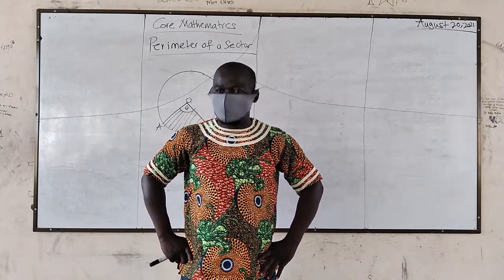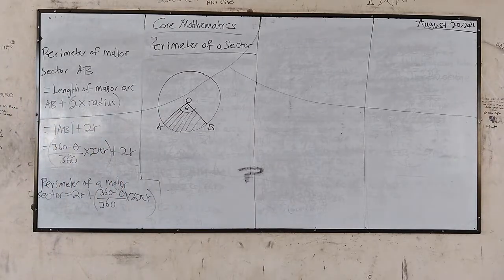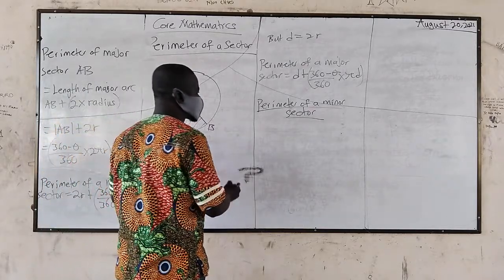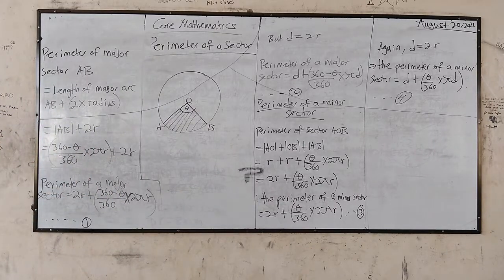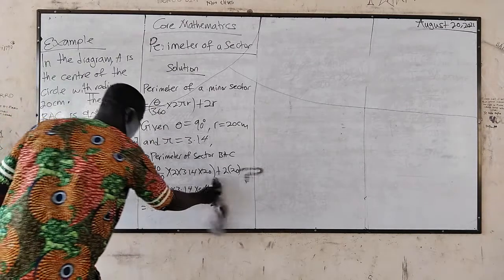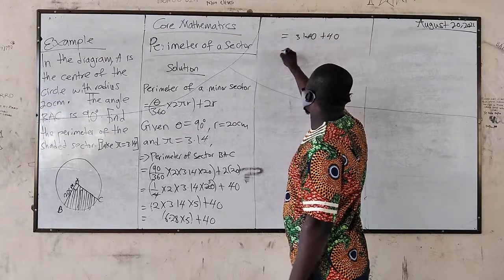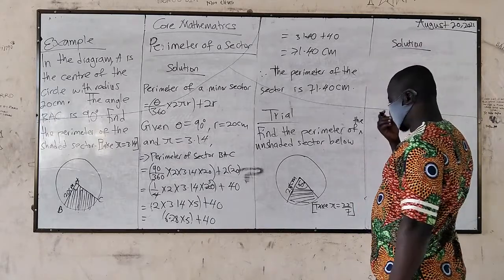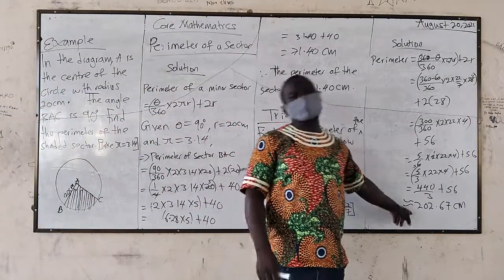WASSCE 2022 Guide : How to calculate perimeter of a sector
perimeter  of a major and minor sector made easier. Watch and send us your thoughts in our comments section.